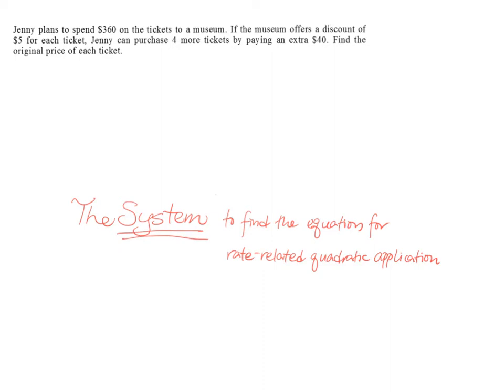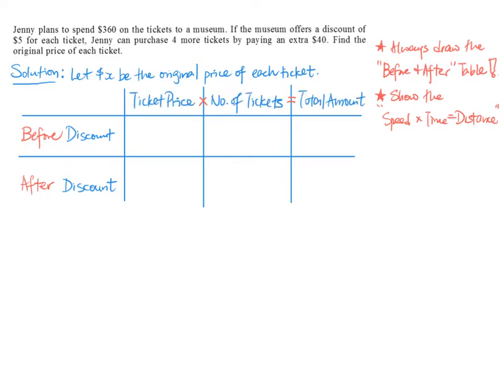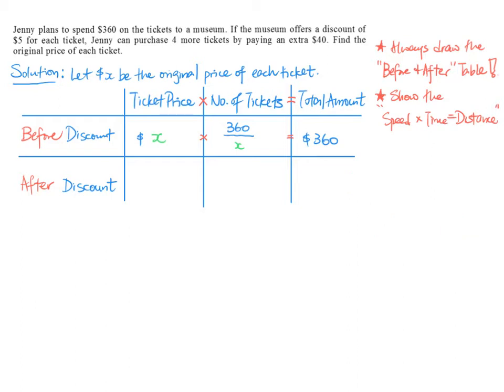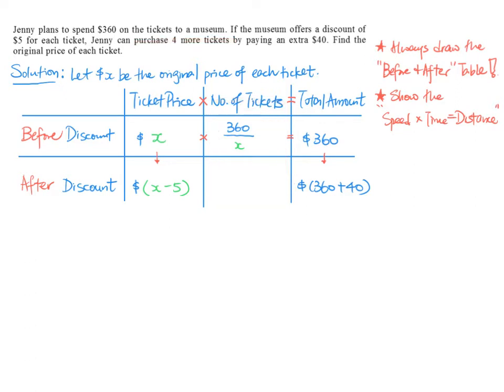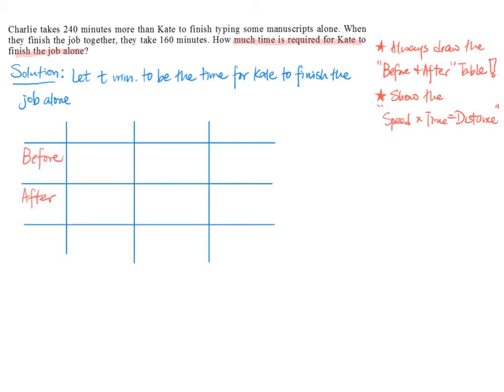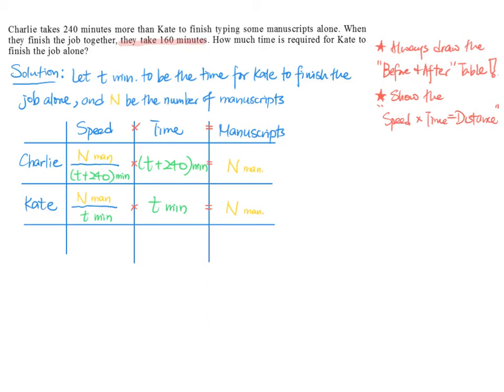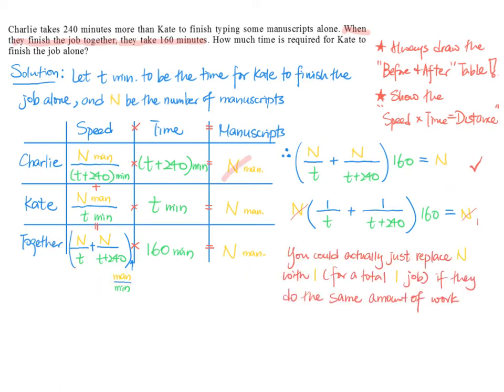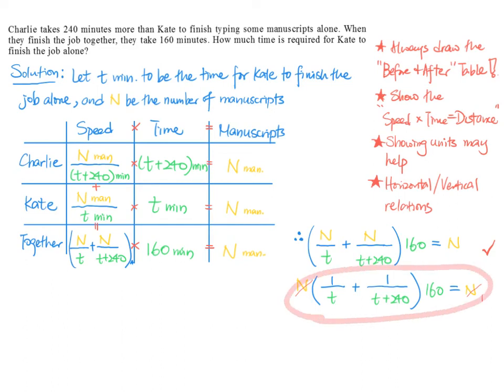S4 Equations 06- Applications of Quadratic Equations on Rates (Part 1)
Using the System of “Before/After and Speed x Time = Distance” Method to apply on most Rate-related Quadratic Applications.

This will help you find the right quadratic equation to solve.